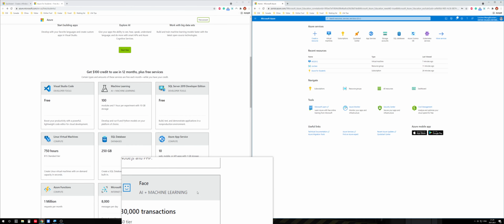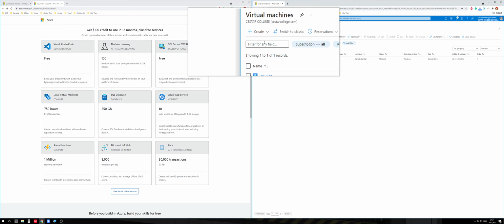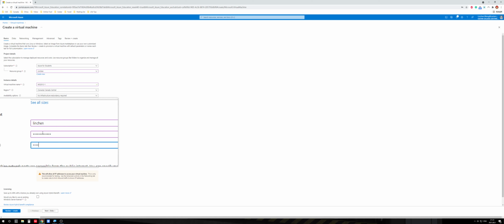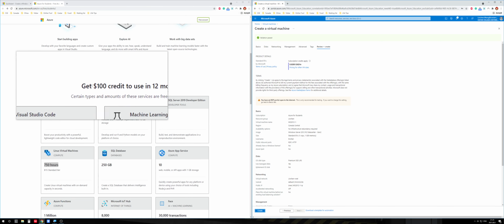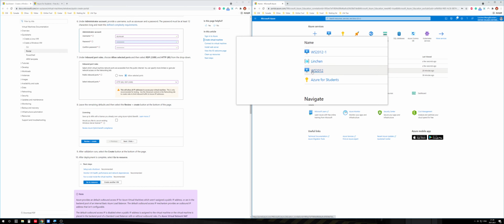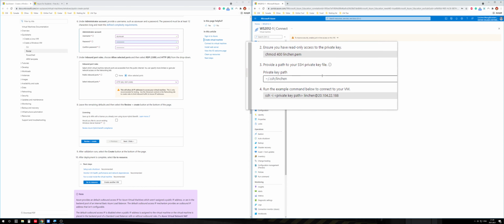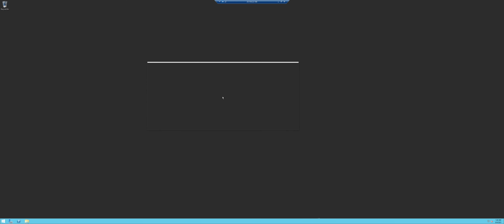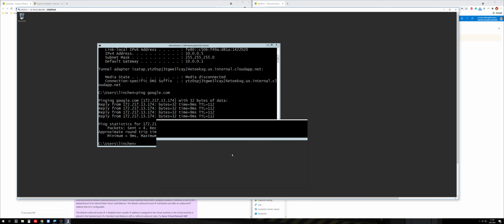Create a Virtual machine on Microsoft Azure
It may keep charging your credit even you disconnect with your VM since the most charge comes from the disk usage, so the best option is to delete the VM after your lab. The $100 will renew every 12 months if you are still a student. You can keep tracking your balance and usage for your free credit from the